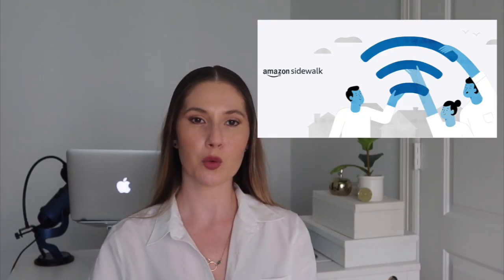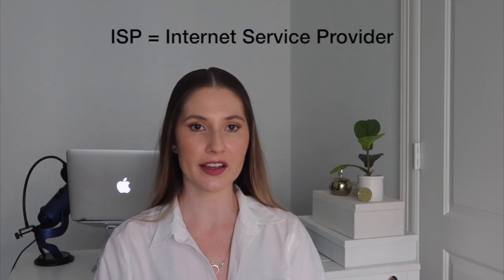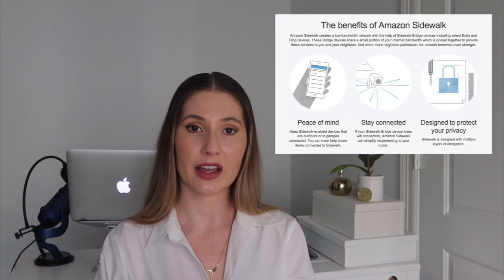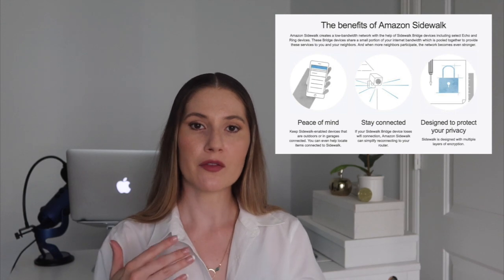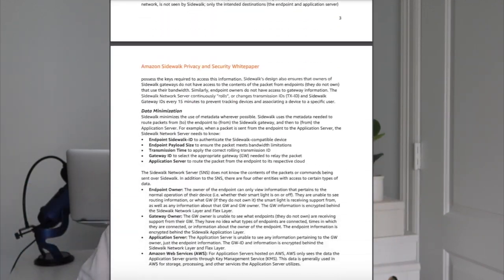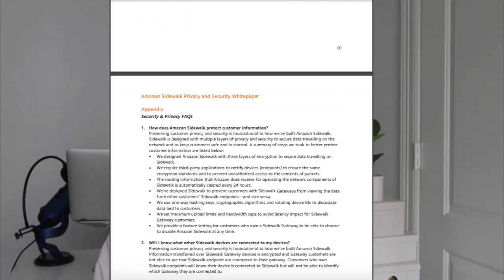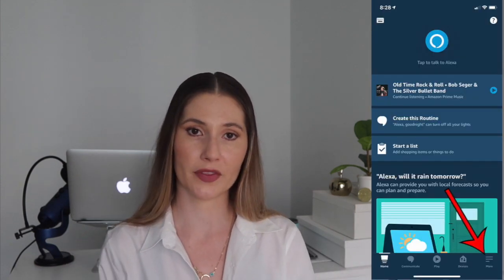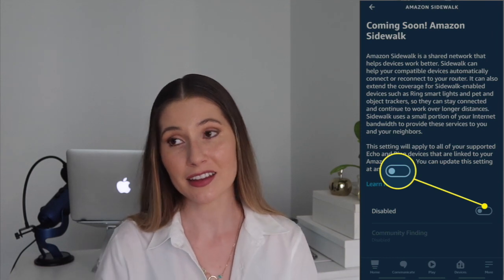Amazon Sidewalk Explained - How to Opt-in/Out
Quick 5 minute rundown on Amazon Sidewalk (aka the communal network) and how to opt-out.

0:00 - Introduction
0:30 - What is Amazon Sidewalk
2:07 - The Risks of Using Amazon Sidewalk
3:34 - The Benefits of Using Amazon Sidewalk
4:24 - How to Opt-Out